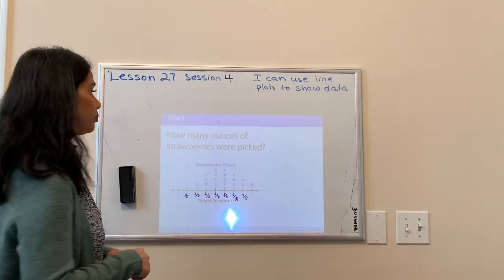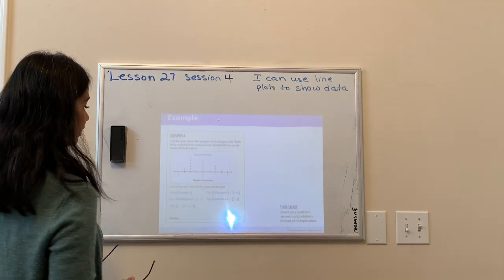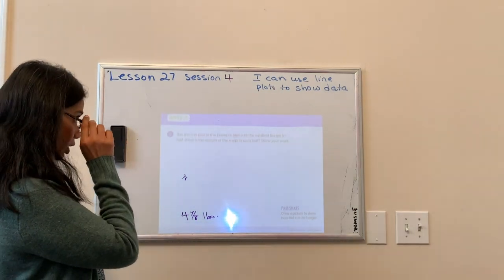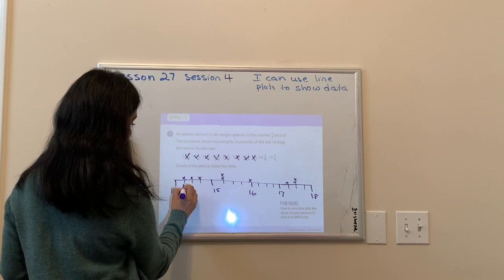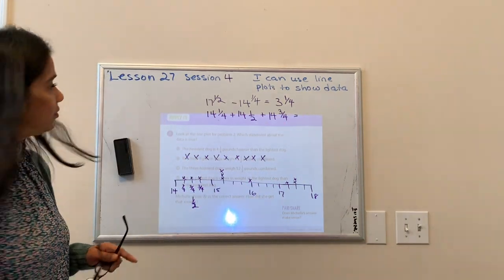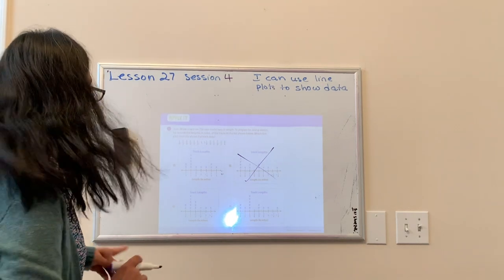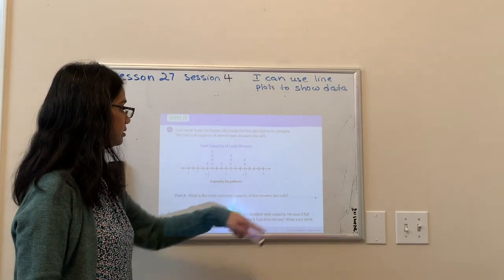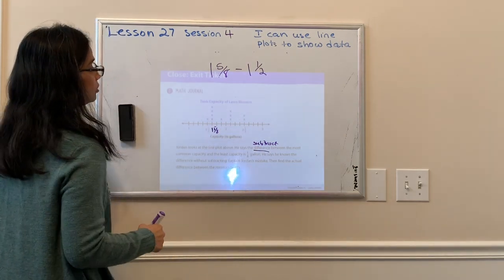Lesson 27 Session 4 Mrs. Mathews Entheos 5th Grade